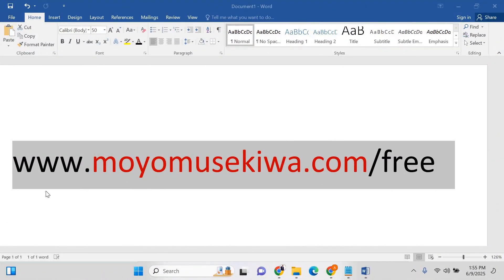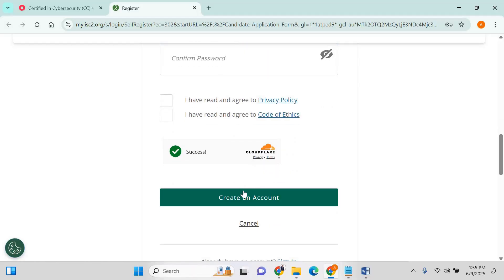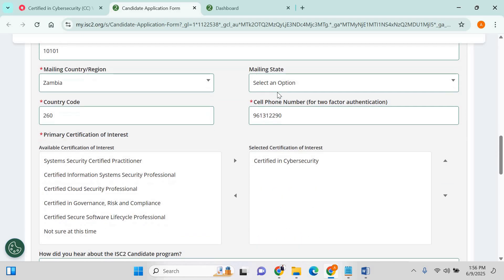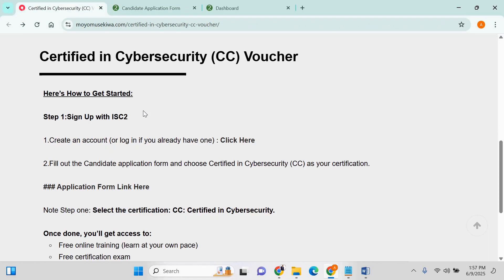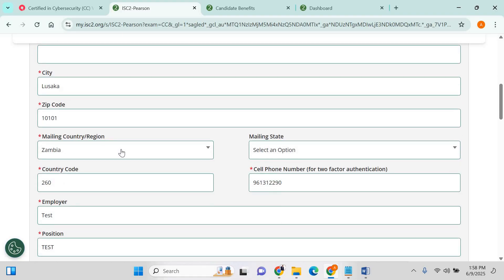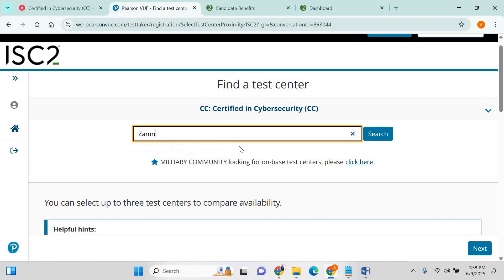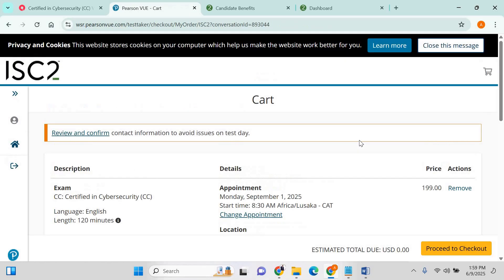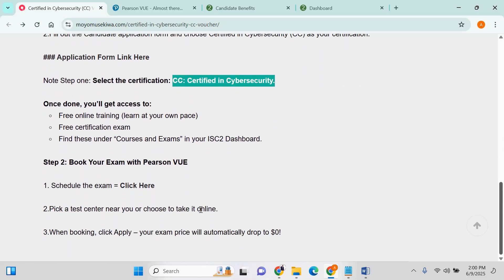Get Your FREE Certified in Cybersecurity (CC) Exam Voucher for 2025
Want to kickstart your career in cybersecurity? ISC2 is still offering FREE online training and a free exam voucher for the Certified in Cybersecurity (CC) certification!